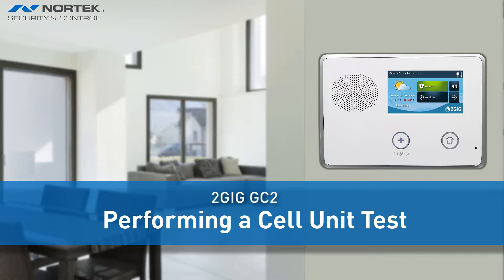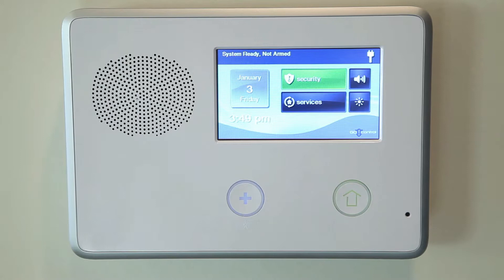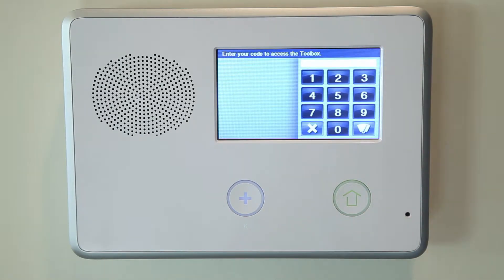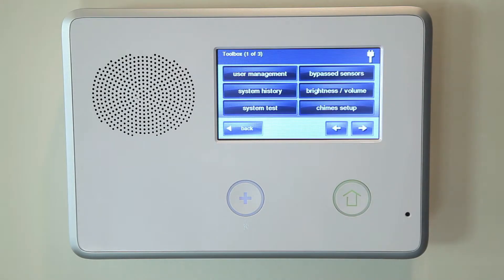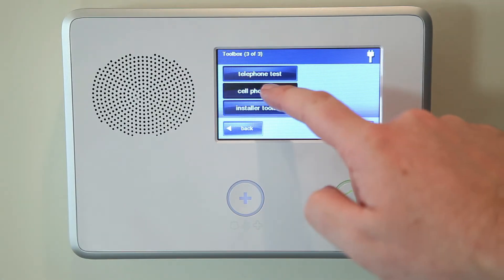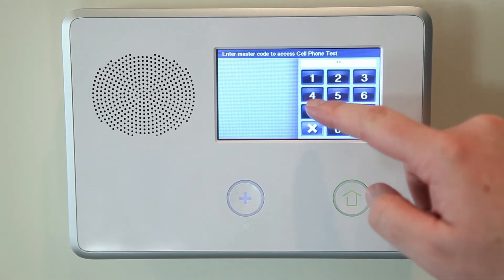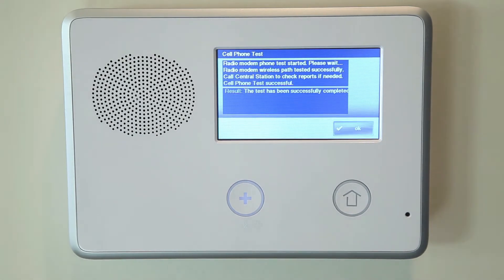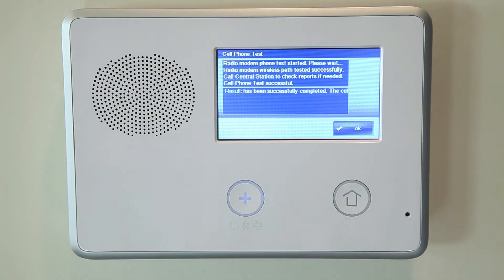2GIG GC2: Performing a cell unit test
The following video will show you how to perform a cell unit test.
A cell unit test allows you to check the status of your 2GIG GC2's cellular radio to ensure the panel is able to communicate with the central monitoring station.